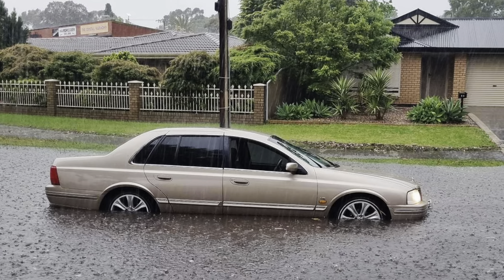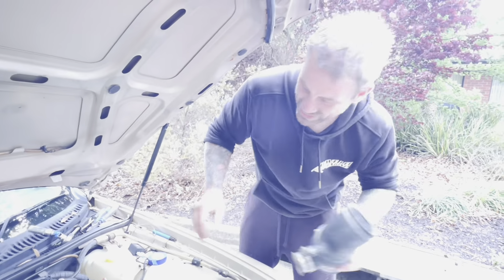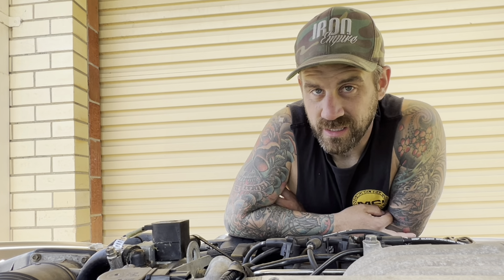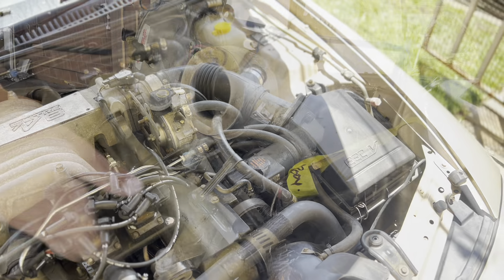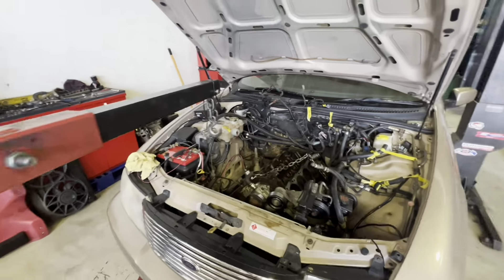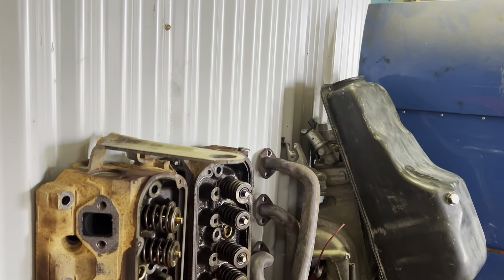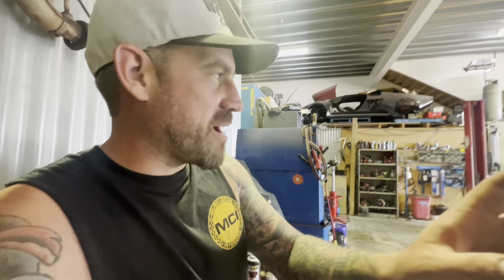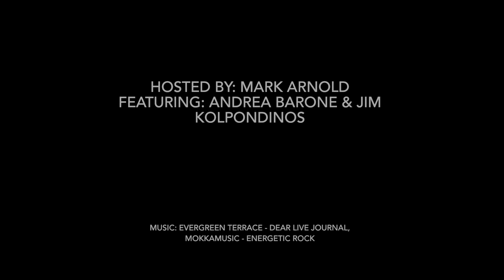AU Fairlane Gets FLOODED! Can It Be Saved? - Iron Empire EP 113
This time, Andrea gets in trouble with her Might AU Fairlane! Now we begin the task of trying to save her daily driver!

ALSO, Check out Andy's channel MORE THAN A HOUSE!